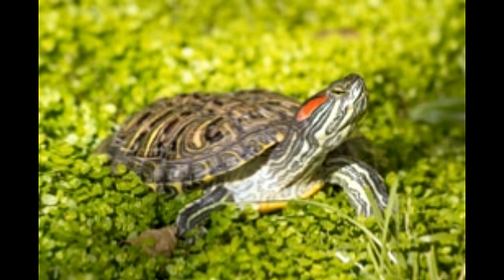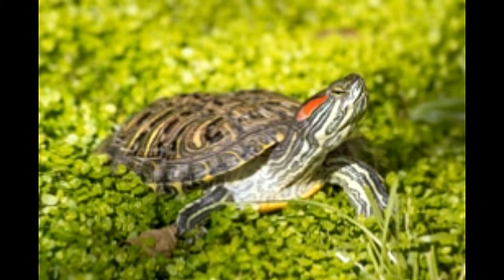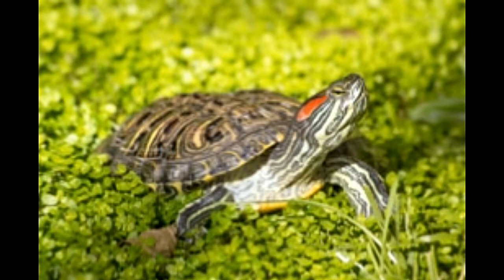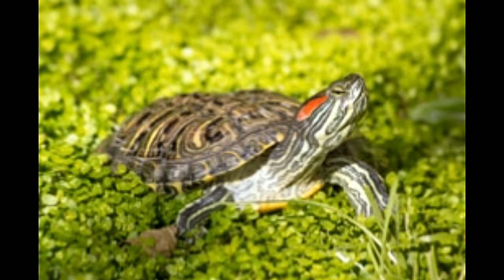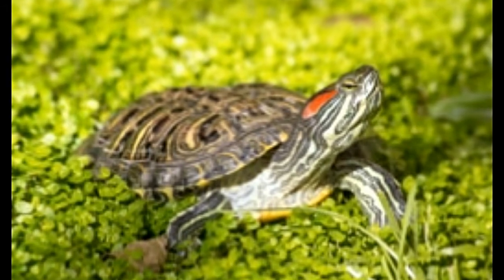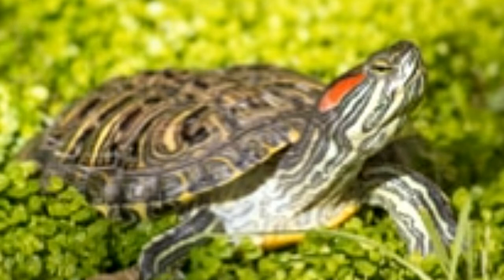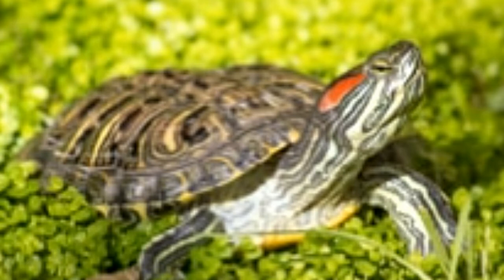Red eared Slider Turtles Love Basking in the Sun